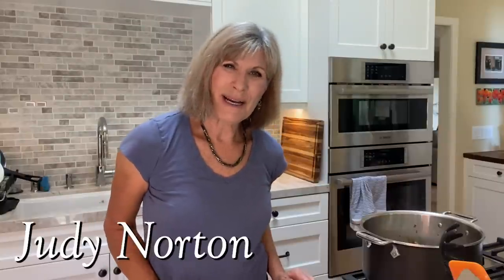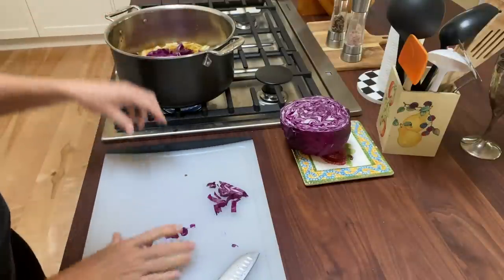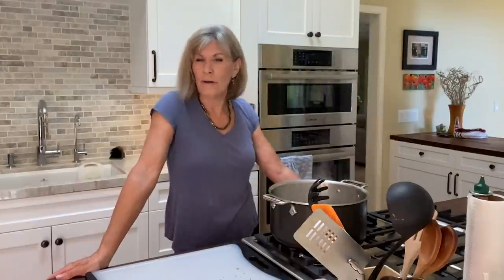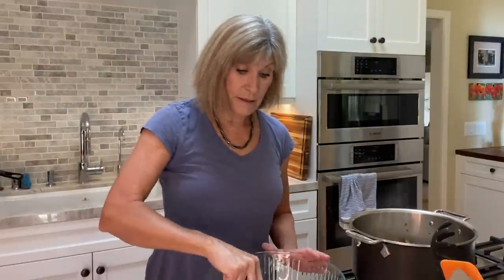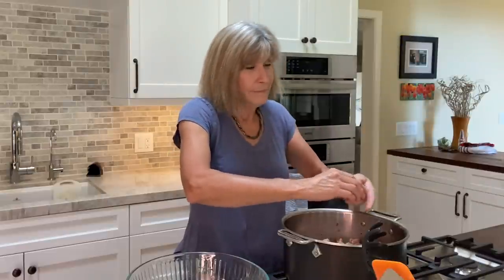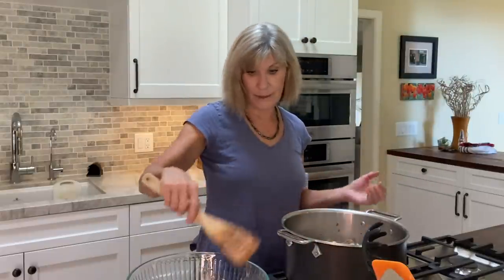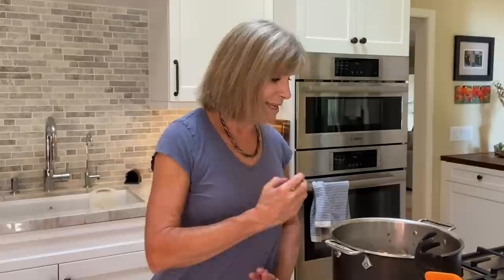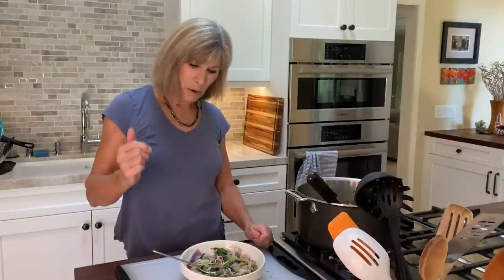Waltons Inspired Cooking with Judy Norton - Vegetable Soup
The Waltons - Judy Norton (Mary Ellen Walton) shares her own spin on homemade vegetable soup as inspired in The Homecoming Christmas Classic movie.  The Walton kitchen was the heart of the Walton house, and from her own kitchen Judy shares personal stories about her food preferences and how her own health inspired changes in her life.